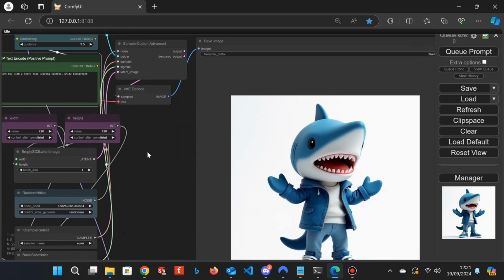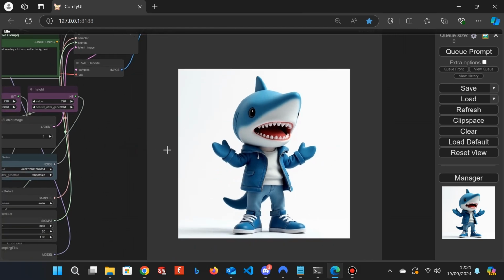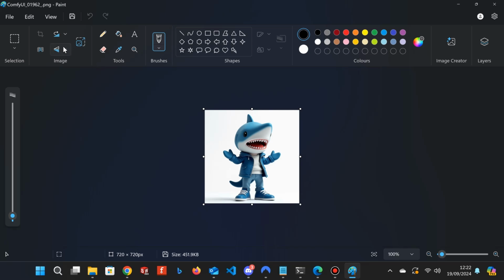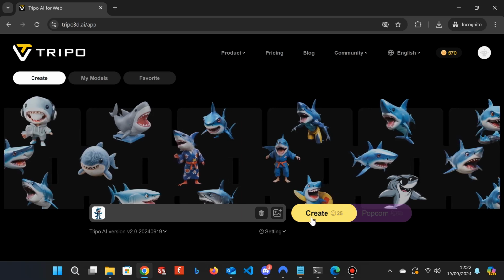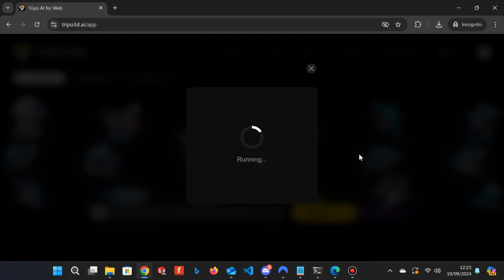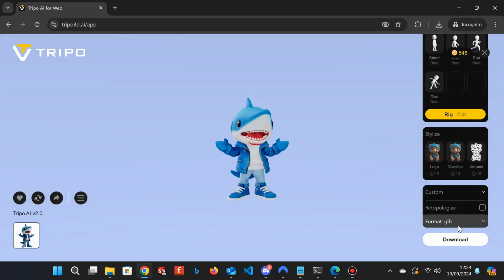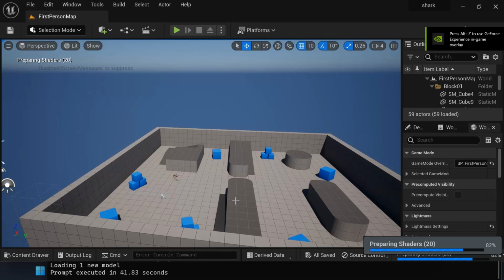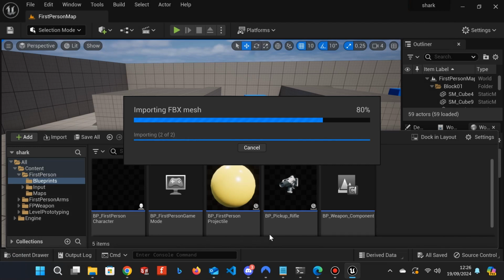AI Generate Game Ready Objects with Tripo3D AI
Quick tutorial for creating 3d objects from an image with Tripo3D.